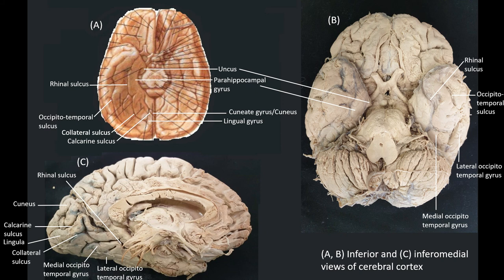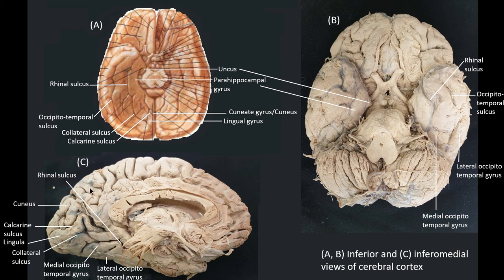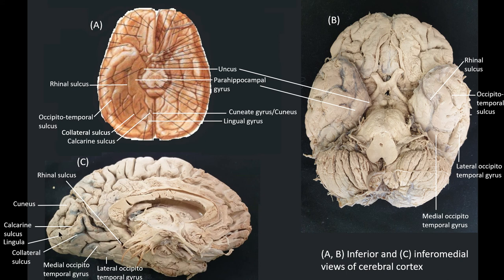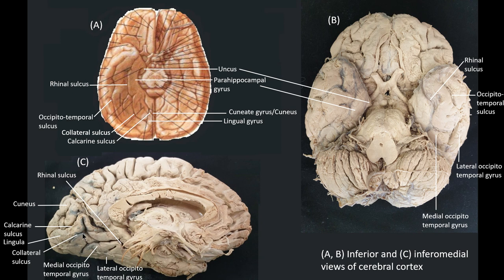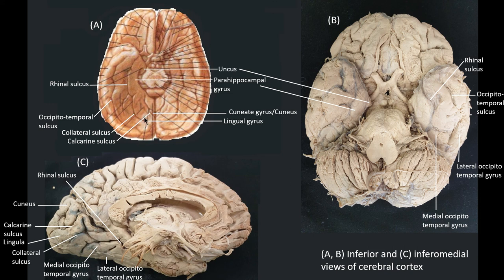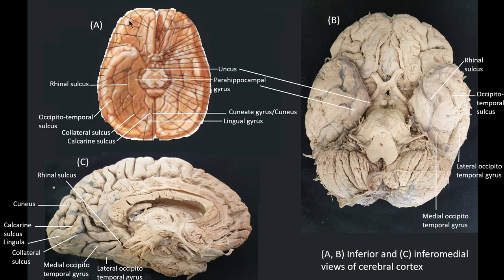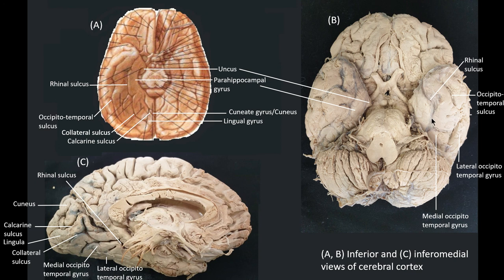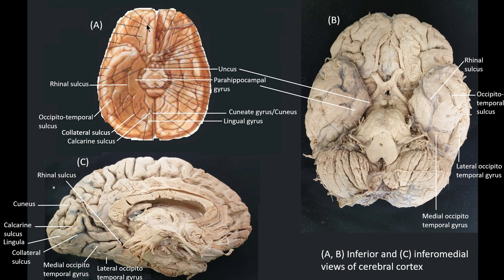Medial and Inferior views of cerebral cortex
The video describes the inferior view of cerebral cortex and explains how various sulci and gyri present on the medial surface extend onto the inferior surface of the cerebral cortex.